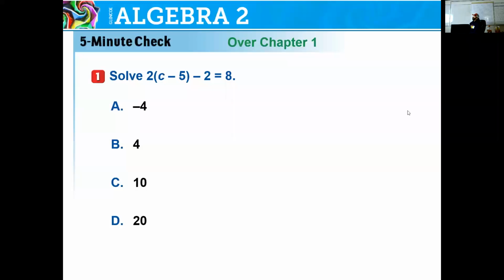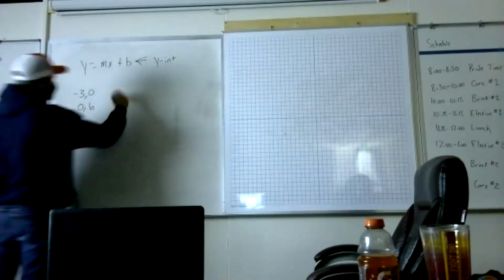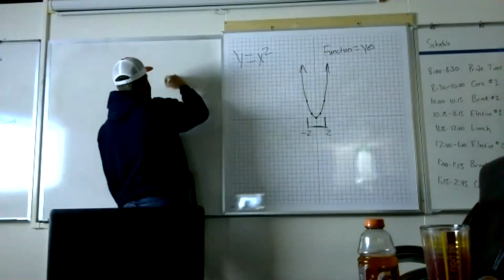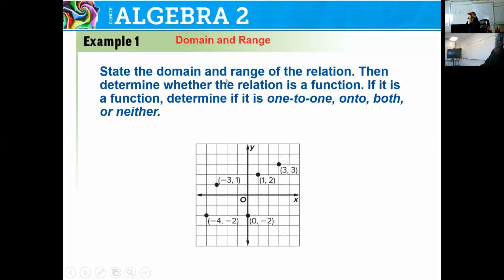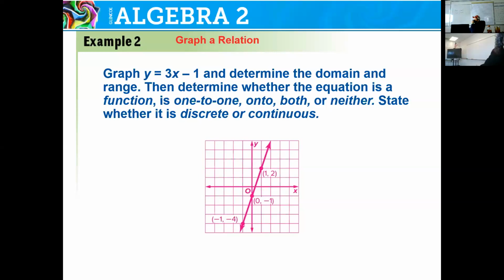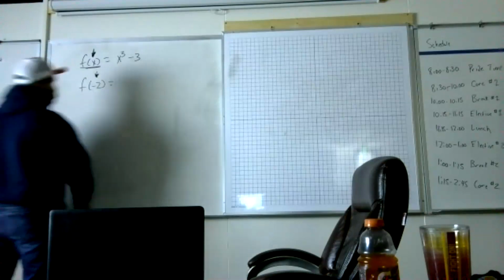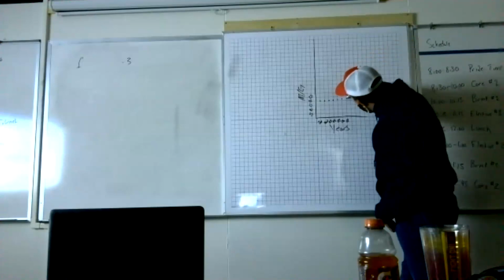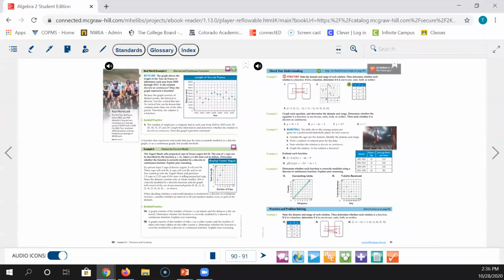Algebra 2 Lecture 10.28.2020